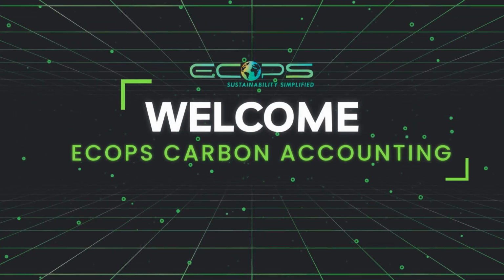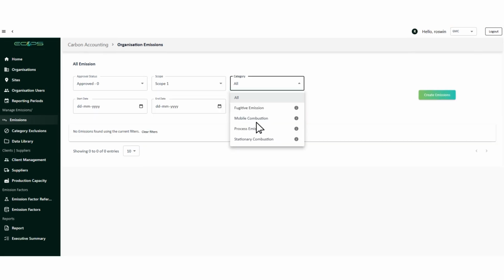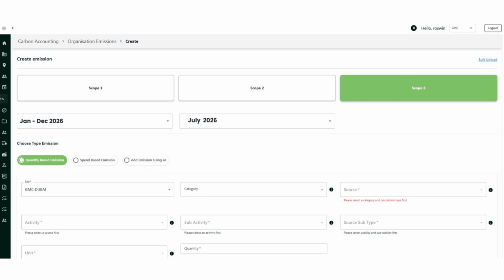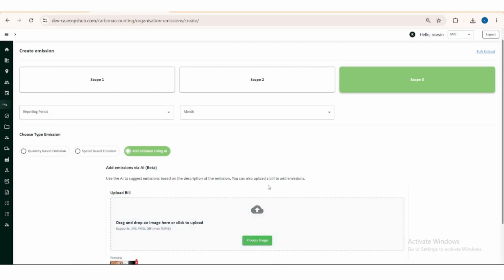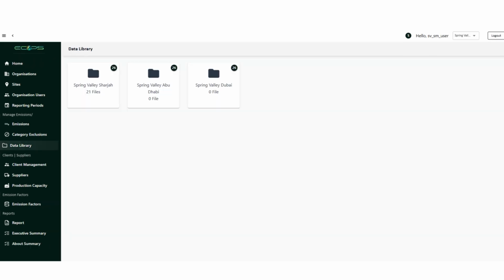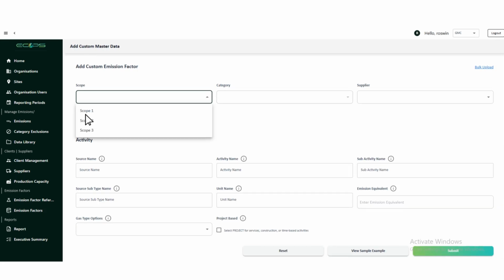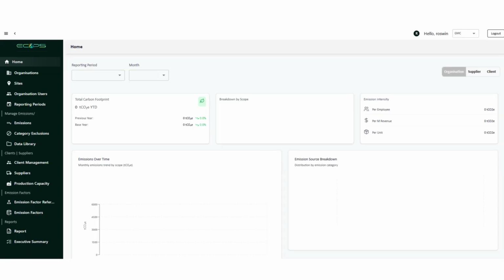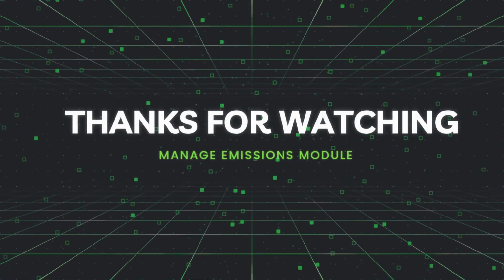Manage Emissions Module | ECOPS Carbon Accounting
Explore the powerful Manage Emission module designed to streamline your organization's carbon accounting and sustainability reporting.

This comprehensive section includes:
Emission – Download detailed reports and create new emissions (Scope 1, 2 & 3) using quantity-based, spend-based, or AI-powered bill upload methods.
Category Exclusions – View all excluded emission categories for transparency.
Data Library – Centralized storage for all uploaded utility bills and supporting documents.
Emission Factor – Manage standard factors and create custom emission factors tailored to your organization.

Whether you're calculating emissions manually, leveraging AI for automation, or building custom factors, this module provides everything you need for accurate, efficient, and compliant emission management.